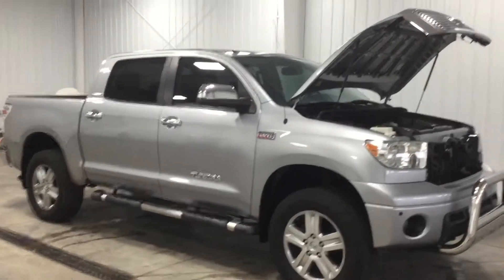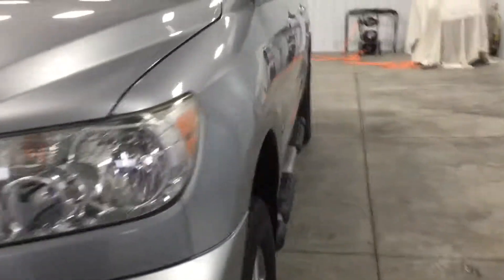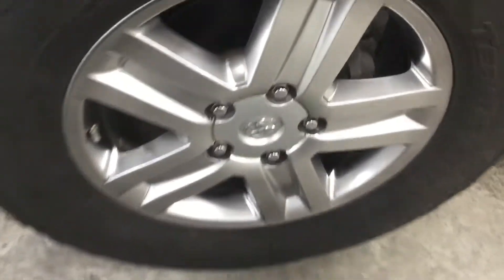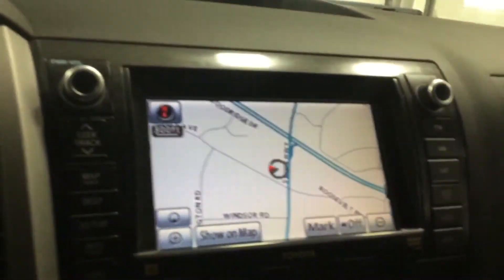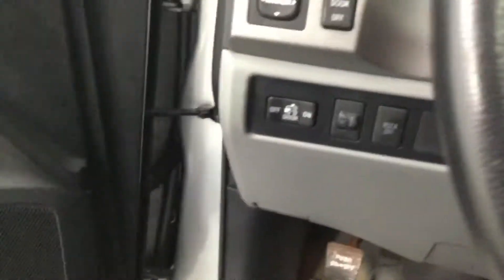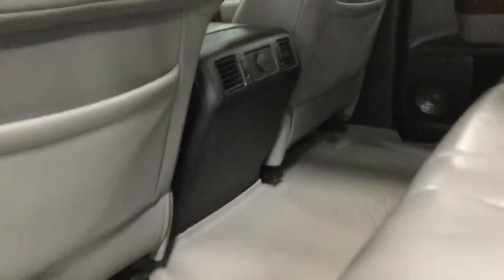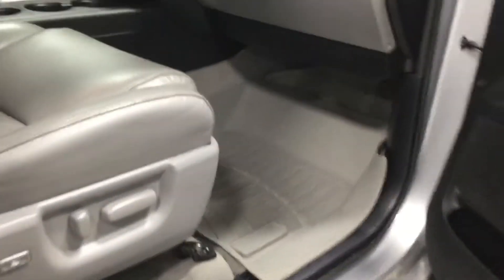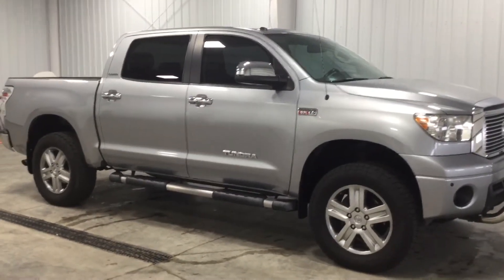2011 Toyota Tundra Limited